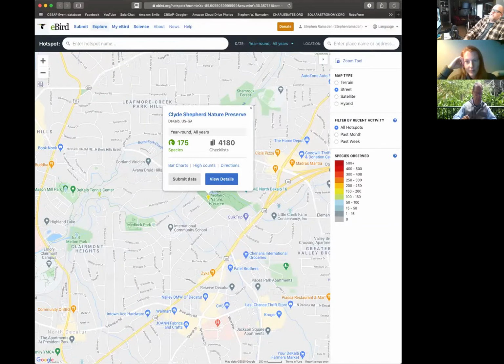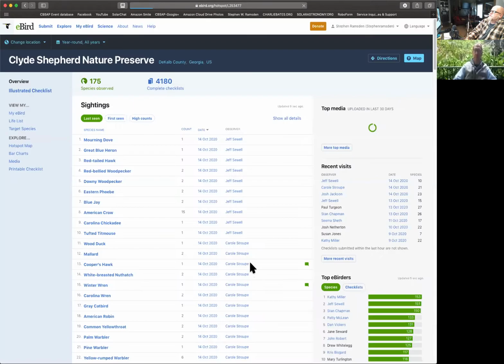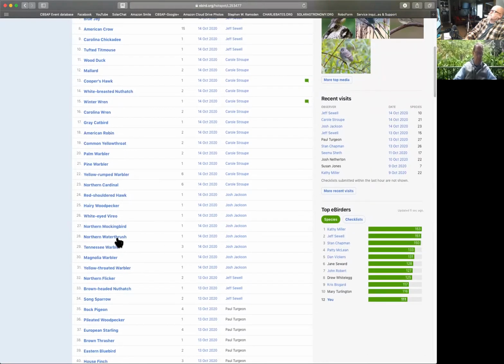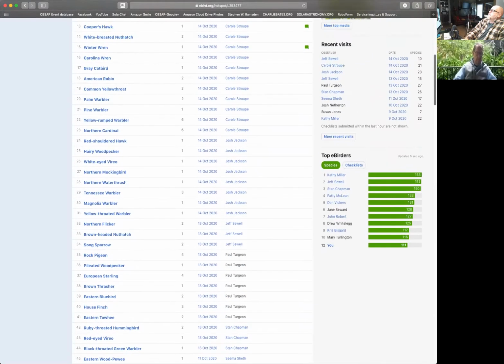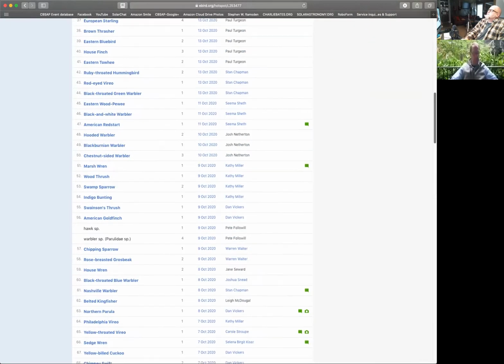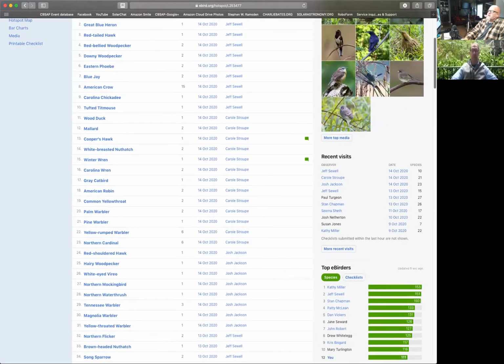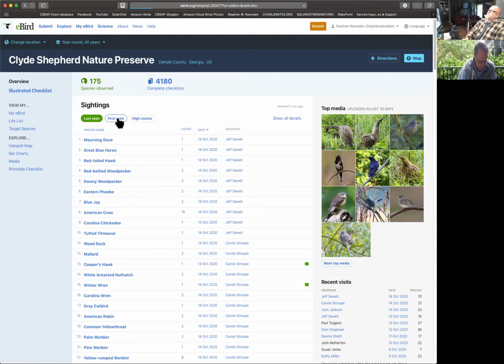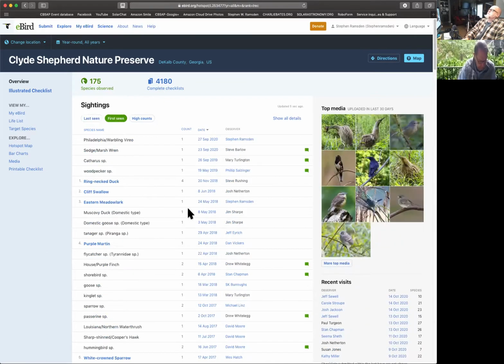2020 10 16 This Week in Birding and Nature Photography on Sunlit Earth with open forum